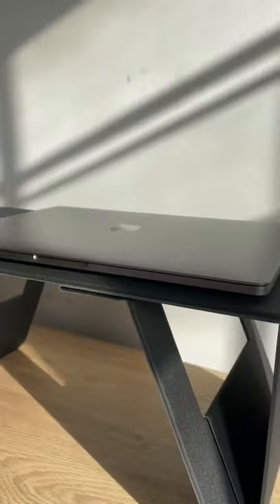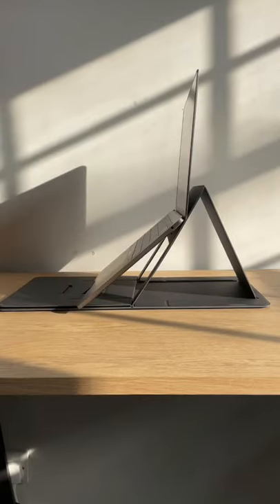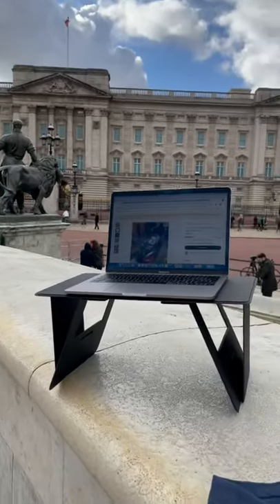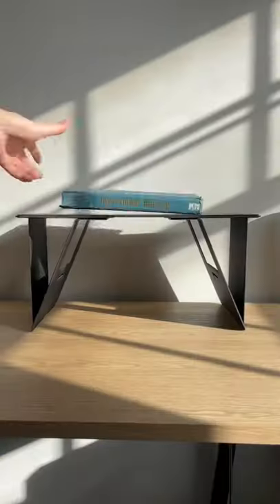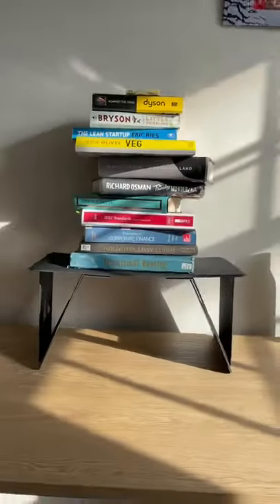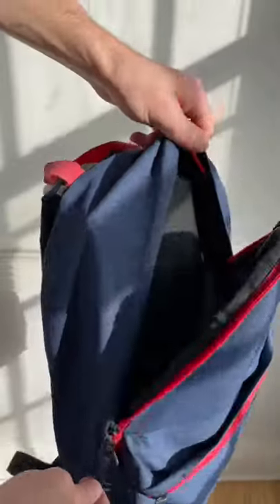Which position is your favourite?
🔴To buy this item from amazon 👇
shorturl.at/wANPV
shorturl.at/wANPV
shorturl.at/wANPV